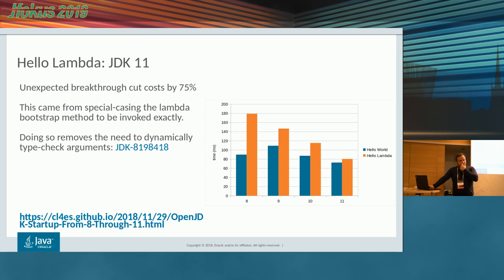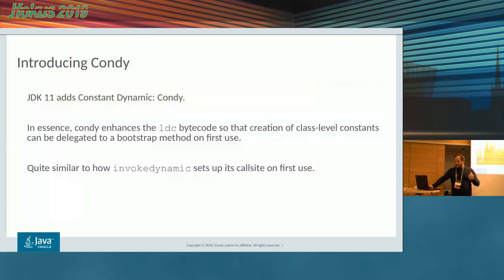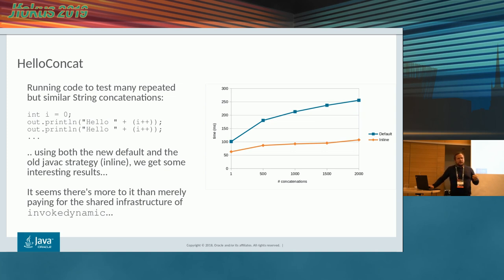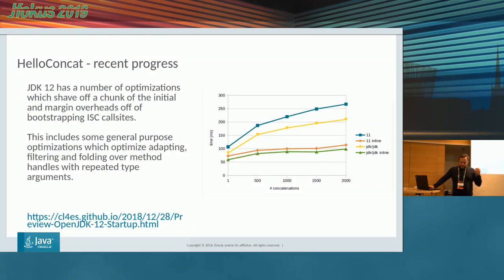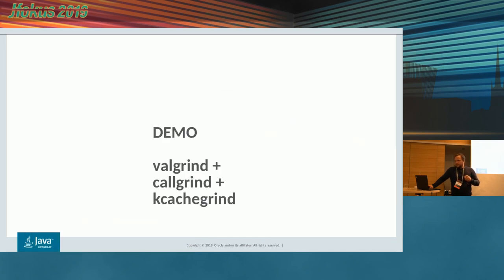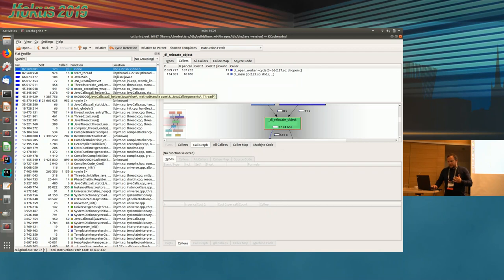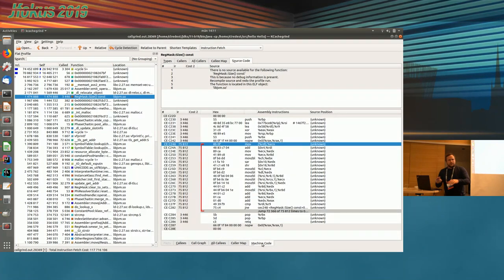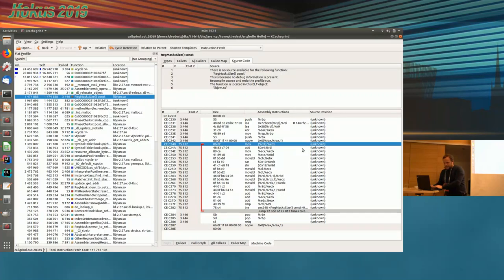Startup Challenges, Part II